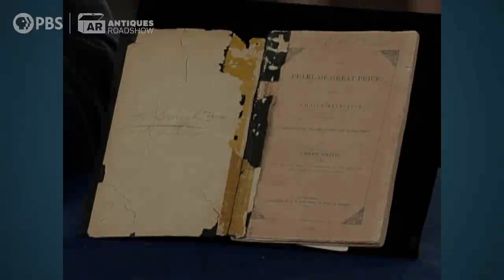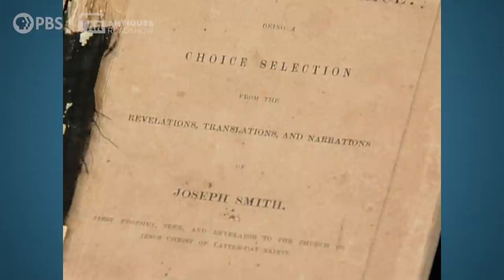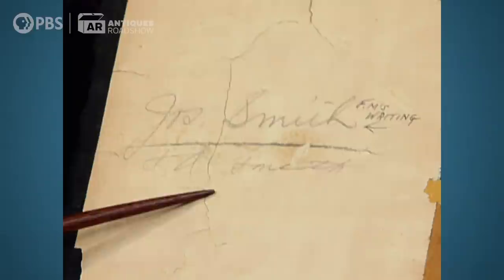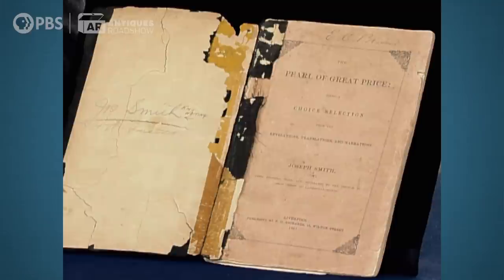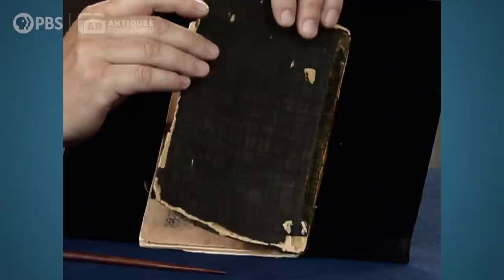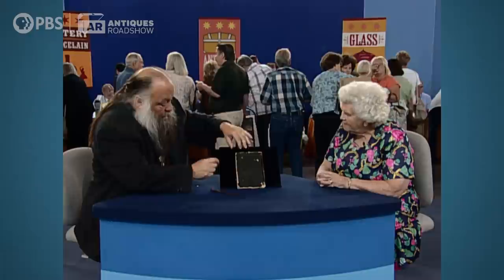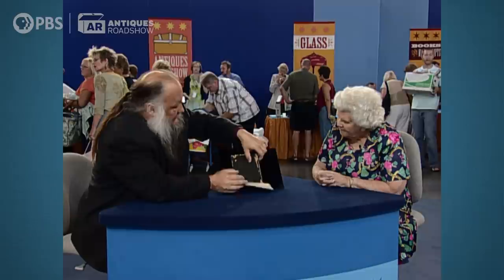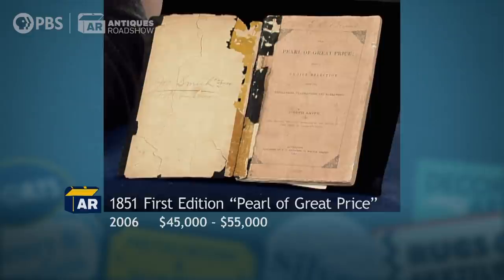Preview: 1851 1st Edition "Pearl of Great Price" | Vintage Salt Lake City | ANTIQUES ROADSHOW | PBS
Travel to Utah’s capital city for updated Season 11 appraisals including this 1851 First Edition copy of "Pearl of Great Price." Get a sneak peek now!

Vintage Salt Lake City airs Monday, July 13 at 8/7C PM on PBS.